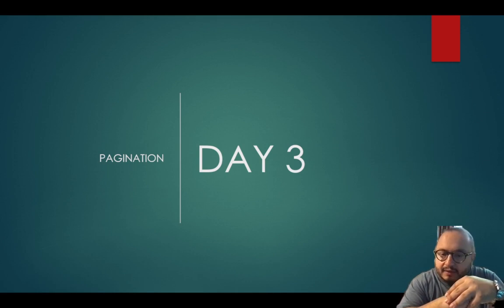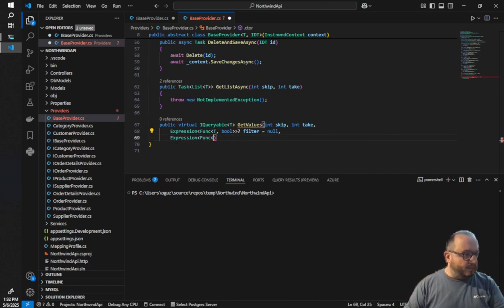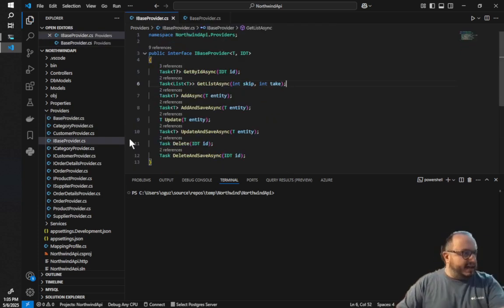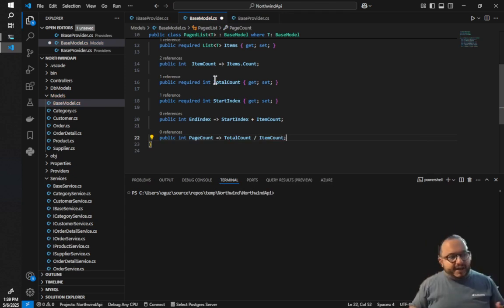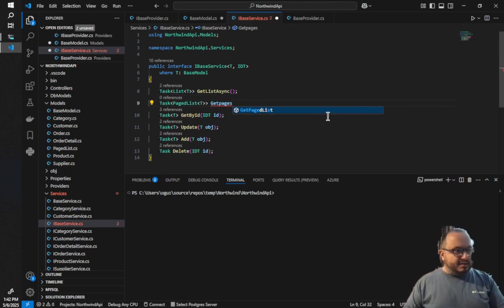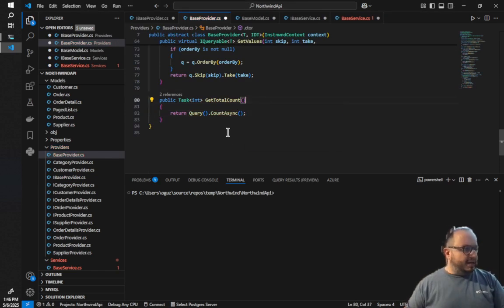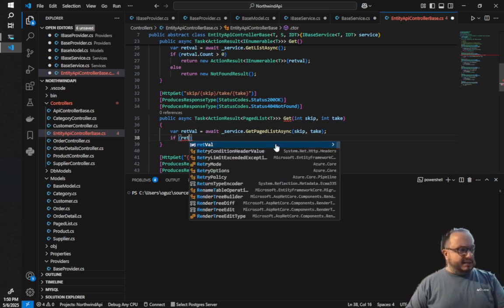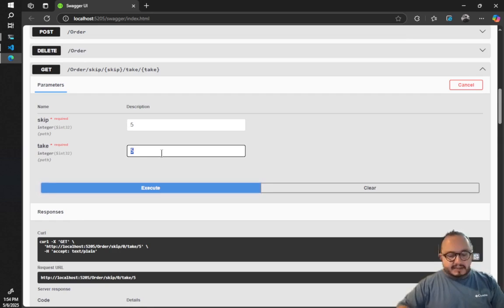NET 9.0 Migration - Day 3: Pagination at Backend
Future-Proof Your Legacy Application with a Seamless NET 9.0 Migration

Now we came to day 3. If you didn't watch previous videos, please go backwards in the playlist if you want.

What we have done since today could be more clear than.

But if we try to summarize. Previously in .NET Migration. We had implemented the backend first day and the day after we implemented a react next js user interface application.

Now we are facing an issue some pages especially orders screen loading hundreds of rows and trying to render a html table with 800 rows to be exact. This is meaningless in point of User Experience and a load on server side both application and database. Please think about congruent users. You will get what information.

Paginating this kind of long listing pages are helpful for better user experience and performance of the app. This is a way to create more convenient applications.

Let's do it! I start with the backend first. SERVER-SIDE PAGINATION.